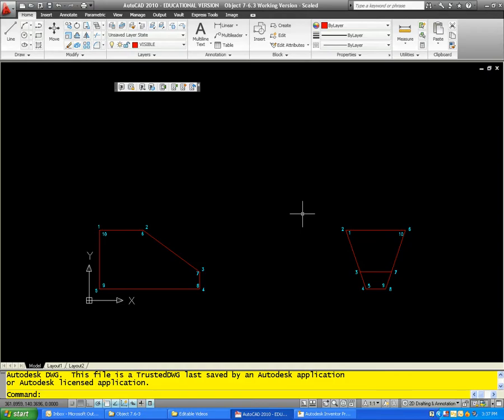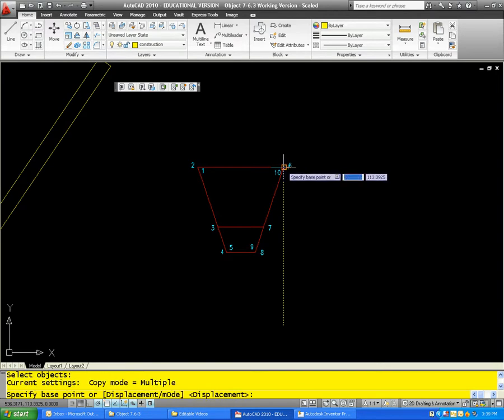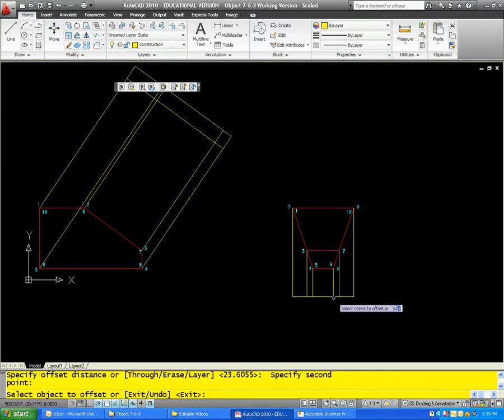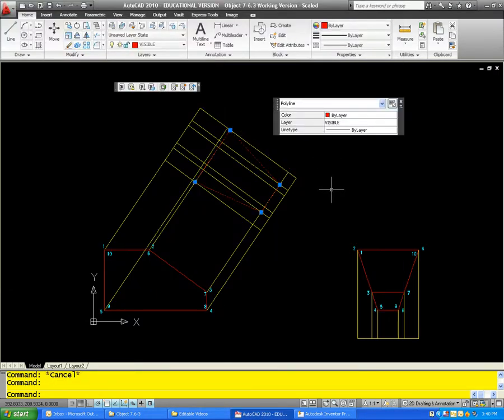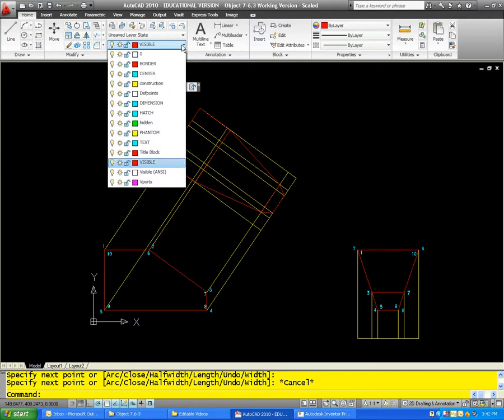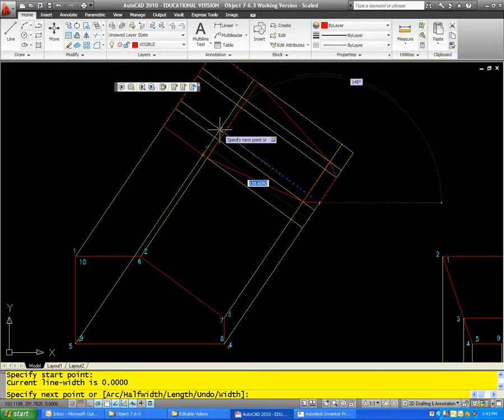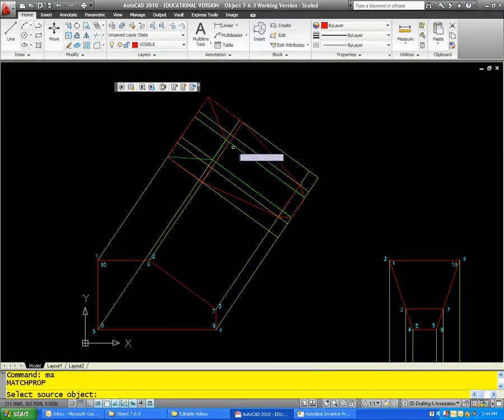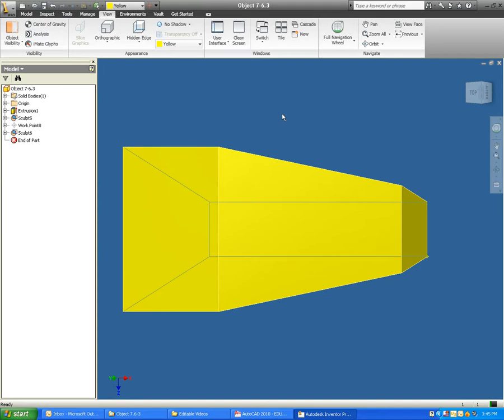Object 9 6 3